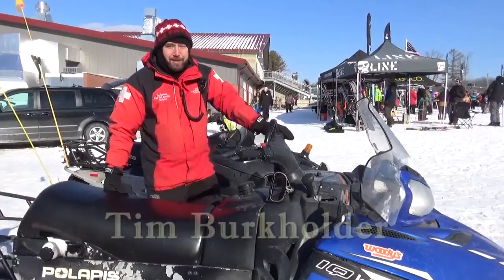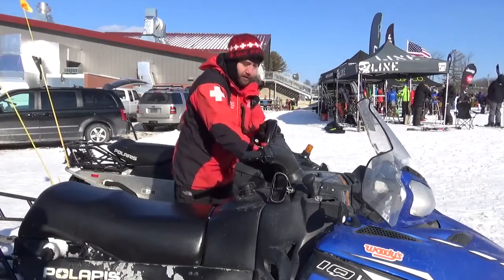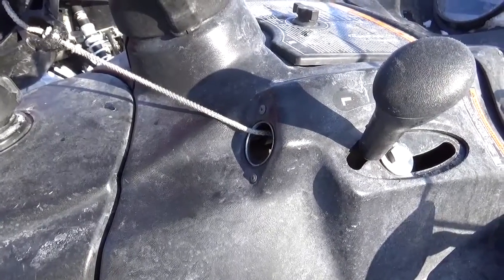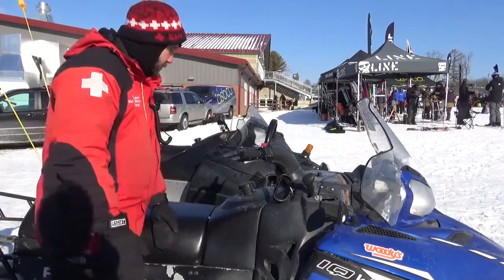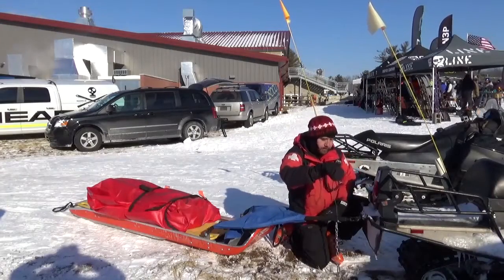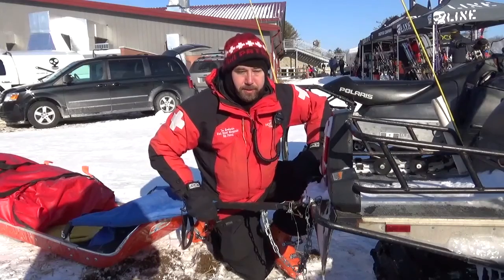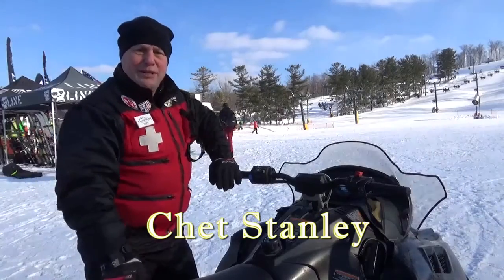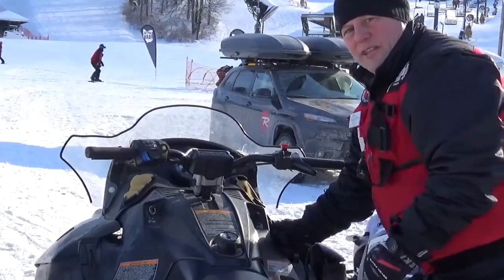Mad River Mountain Snowmobile Operation Video 2017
Mad River Mountain Ski Patrol Video - How to Operate the Snow Mobile.

You Must have a signed waiver on file AND approval from Twyla Southall (APD Operations) or Scott Griffith (Patrol Director) before operating any of the Snow Mobiles - no exception.

Candidates should Never operate the Snow Mobile (even if requested to do so).

Thanks!